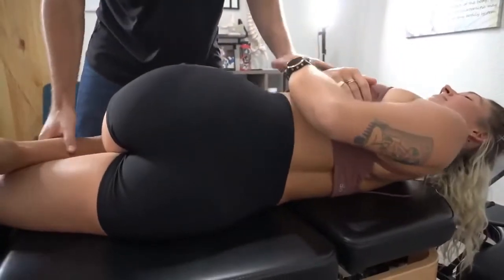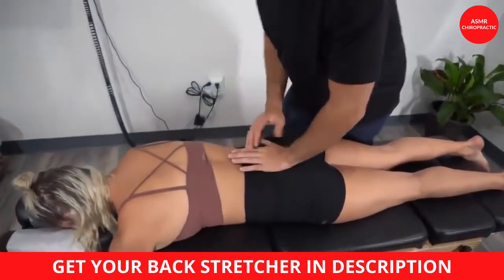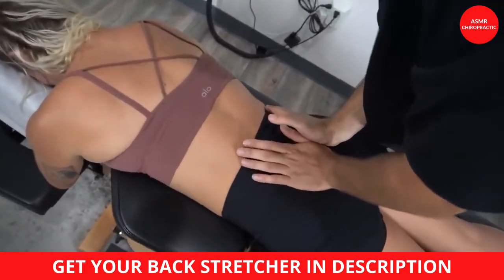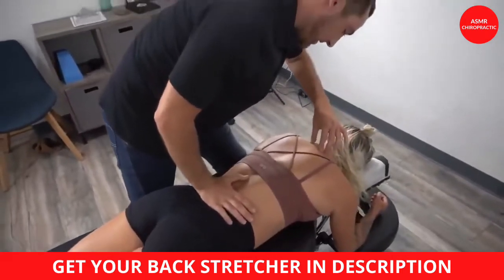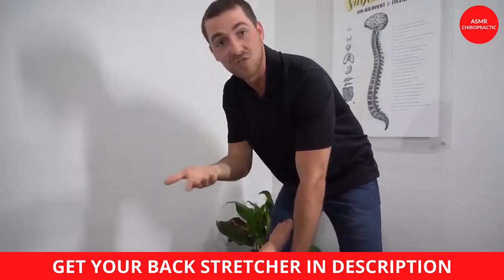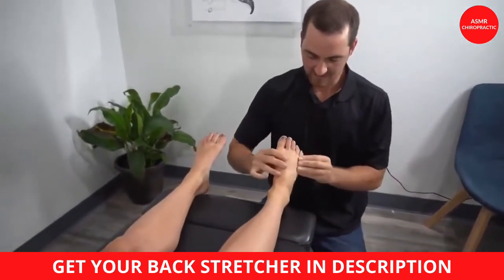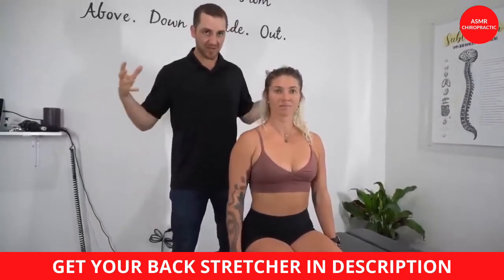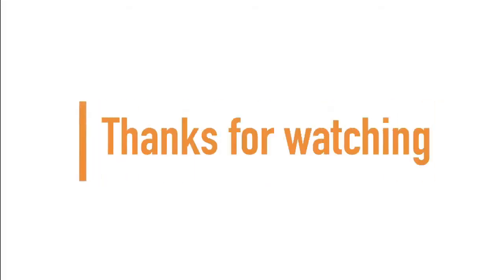BEST ASMR CHIROPRACTIC ADJUSTMENT - The Best CRACKS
😱 BESTS ASMR CHIROPRACTIC ADJUSTMENT

This is a video of the best chirpractic adjustment